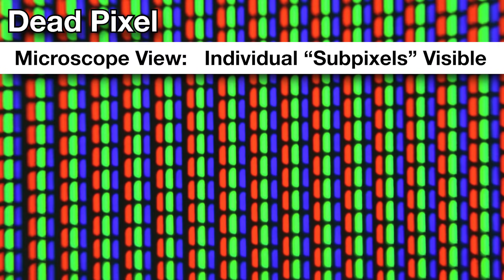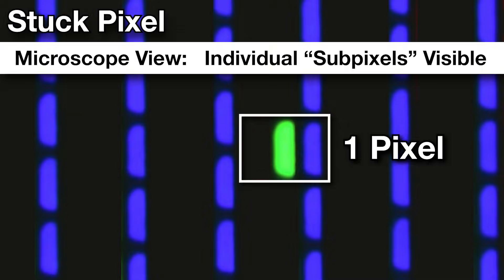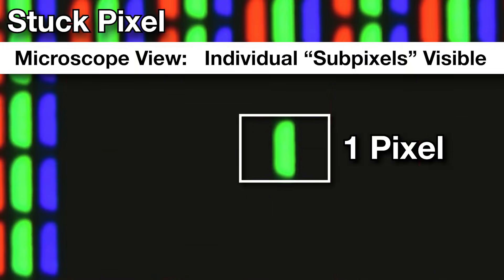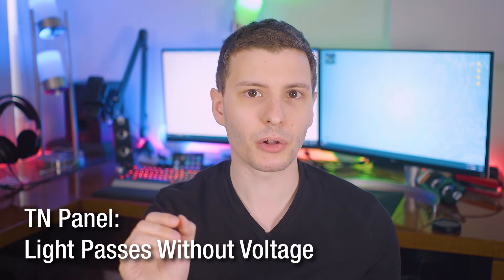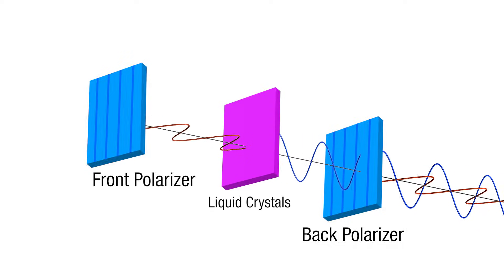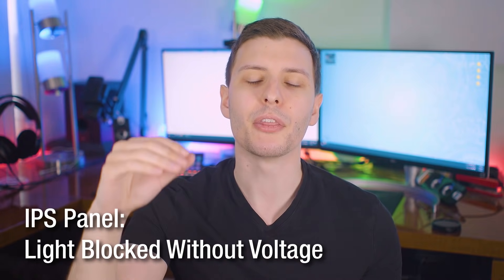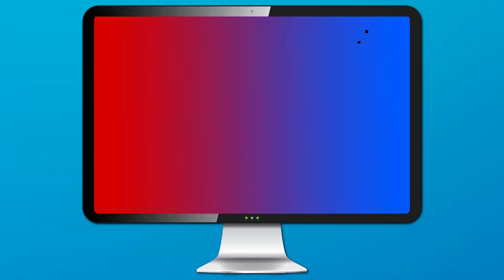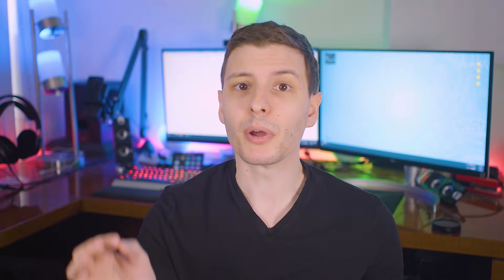Dead & Stuck Pixels: Causes and How to Fix Them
Got a dead or stuck pixel? There may be hope!
Timestamps:
0:00 - Intro
0:41 - Types of Defects
1:46 - How LCD Panels Work
8:38 - Manufacturer Policies
11:13 - Methods to Fixing Pixels
14:46 - What NOT to do
17:24 - Final Thoughts

▼ UPDATES ON THE DARK SPOT ▼
1 Week - About 50% as bad as original
2 Weeks - About 25% as bad as original
3 Weeks - Maybe ~20%
4 Weeks - Still at about 20%
5 Weeks - Hard to tell if different, 15% at best, still noticeable mostly just on white backgrounds